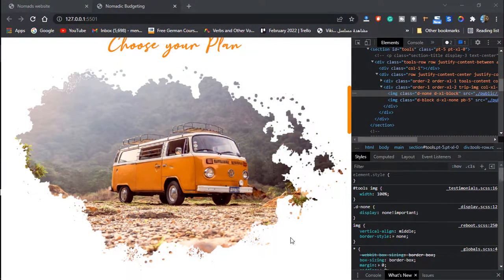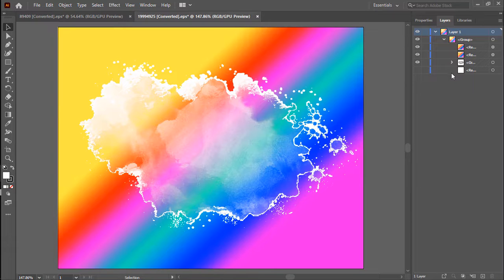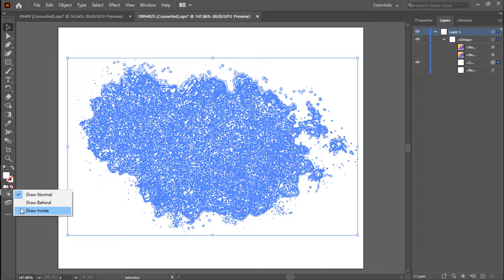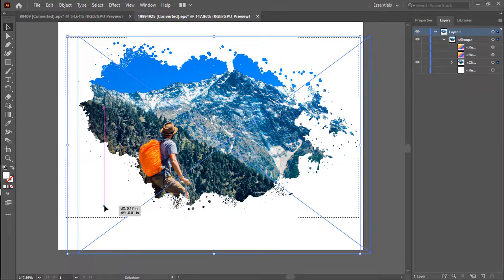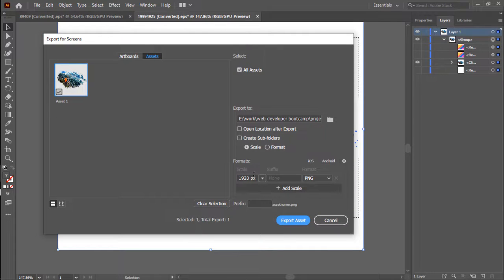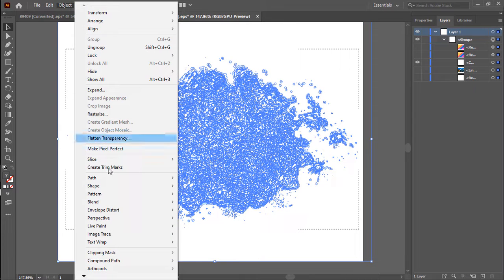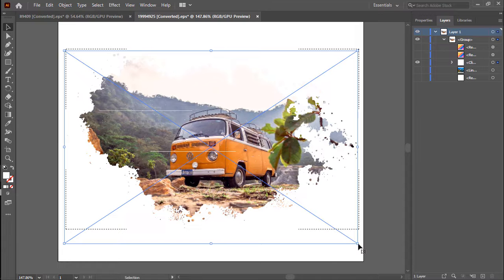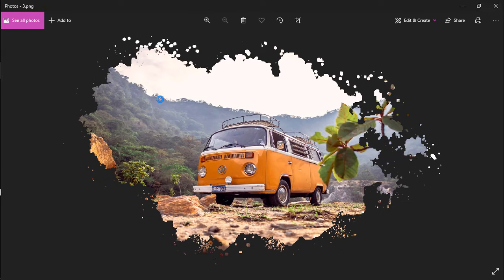8.5 Modern website UI landing page | HTML, CSS, Bs 5.1 | Adding continent mask to my frontend image